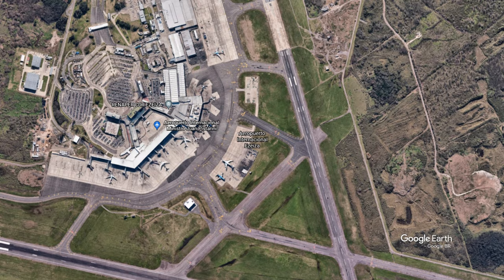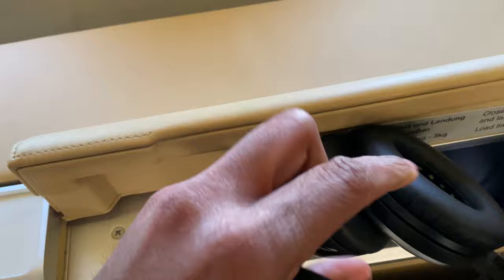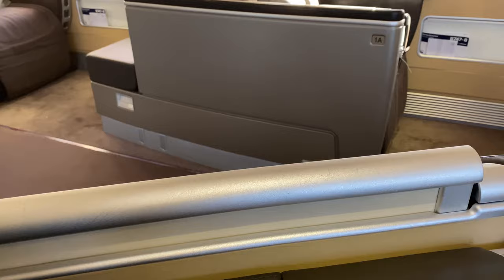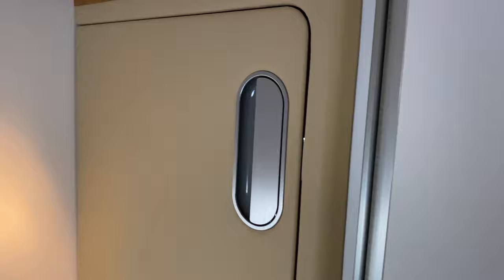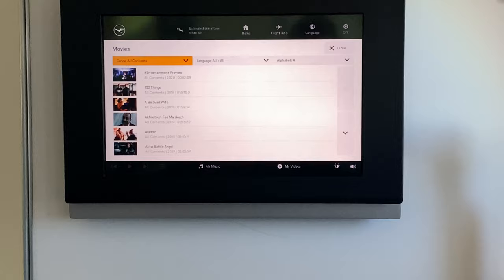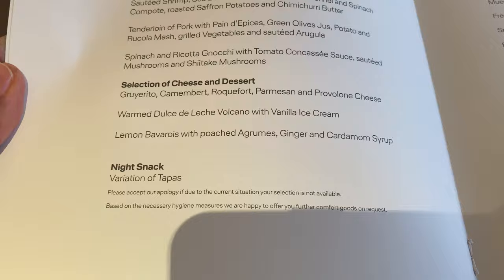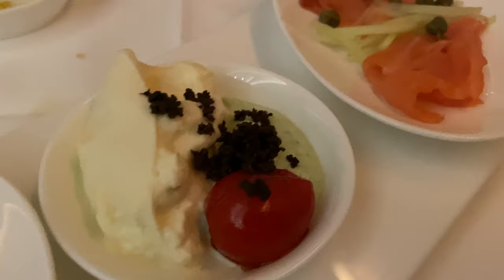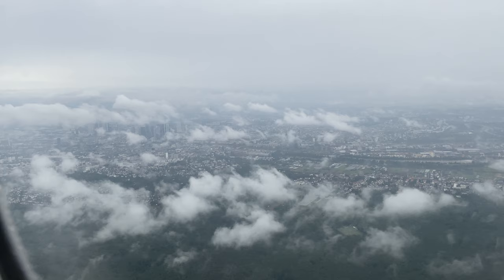Lufthansa First Class - 747-8i Trip Report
Flight # - LH511

Origin - Buenos Aires, Argentina ( EZE )

Destination - Frankfurt, Germany ( FRA )

Registration - D-ABYS "Dresden"

Class of Service - First Class

Seat - 1K

Drink/Food Service - Full dining and wine menu shown in video.

Date of Flight - July 10, 2021